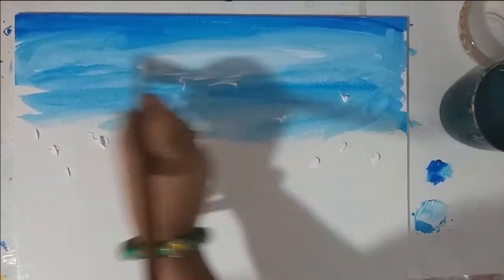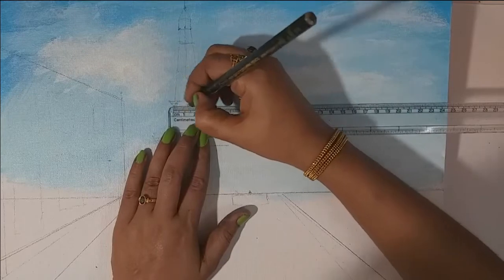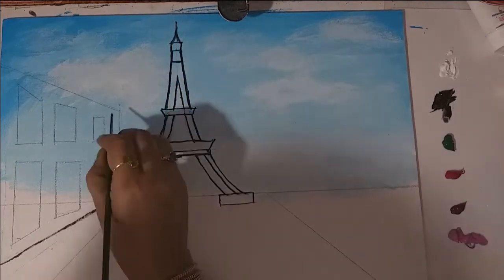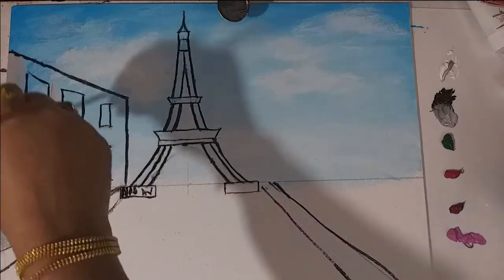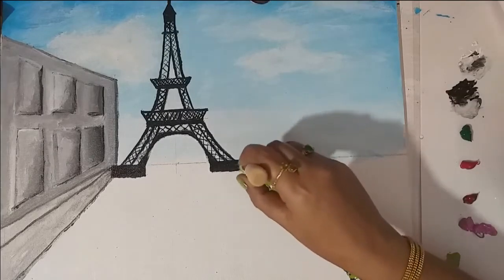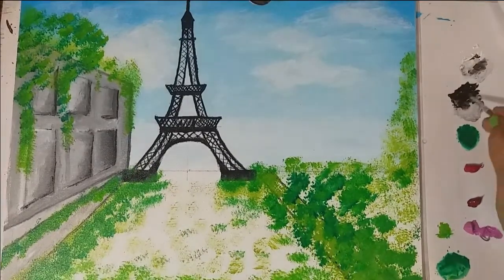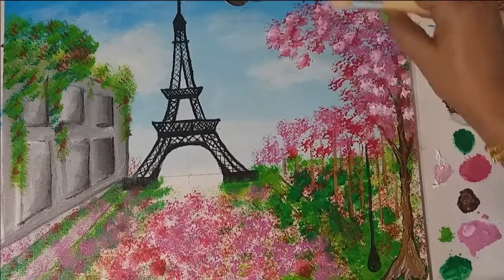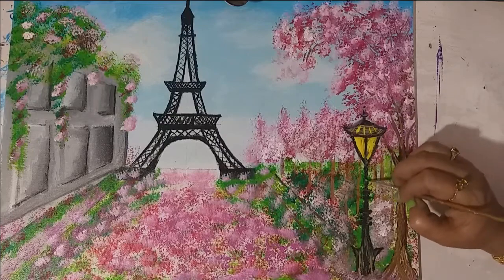How to Paint Eiffel Tower in Spring Season Acrylic Painting| Easy Steps Tutorial | SAM Art Media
Welcome to SAM Art Media Channel. This is especially for Acrylic Painting Drawing and Teaching in various criteria.
Here is your painting, bring out your hidden treasure of imagination in you Thank you.

❤️Thanks for visiting my channel and your support ❤️
                                                                                        -Melsiha Sam